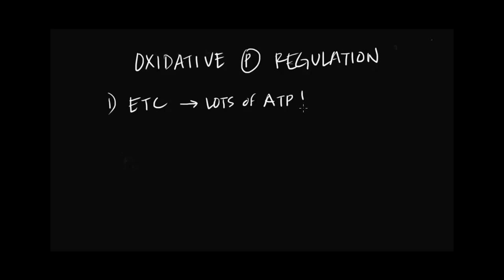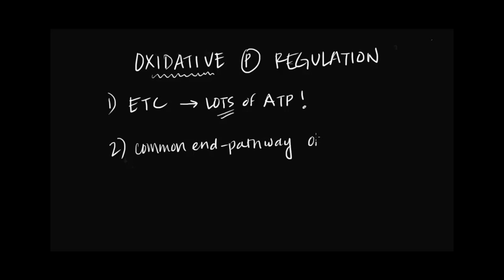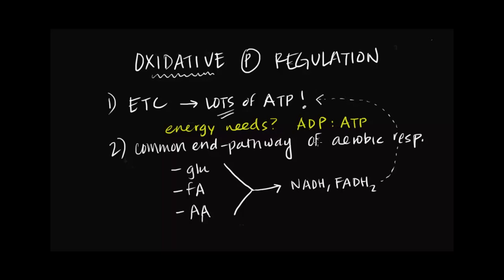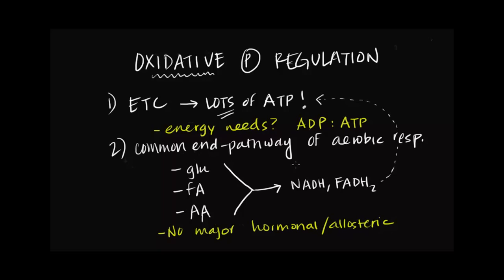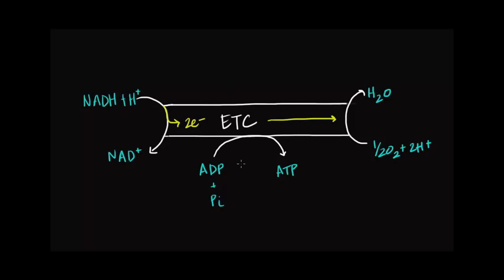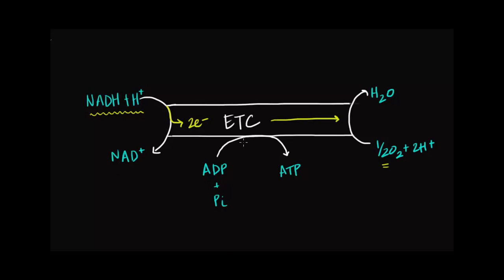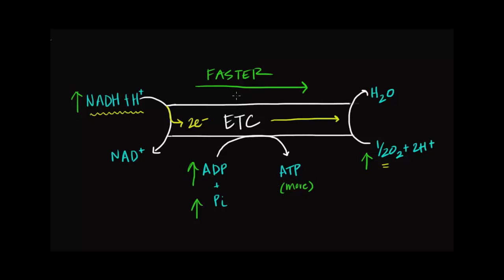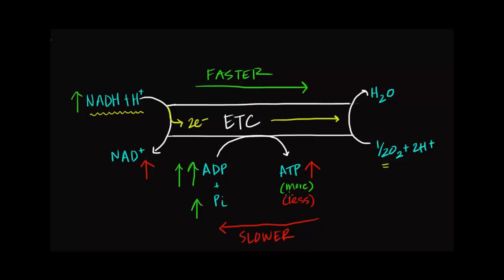Regulation of Oxidative Phosphorylation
How is the oxidative phosphorylation in the ETC regulated? By Jasmine Rana.